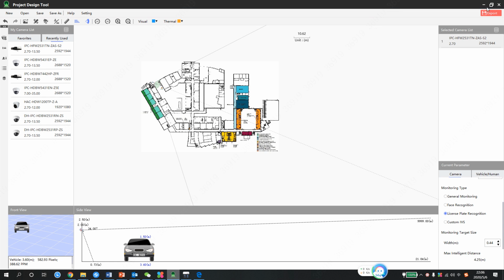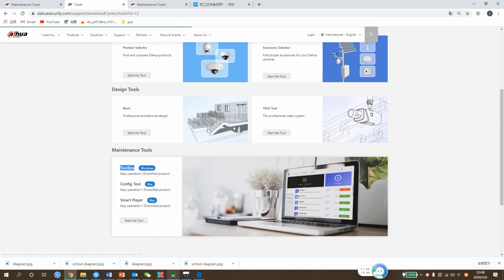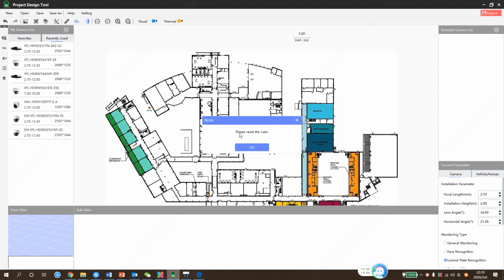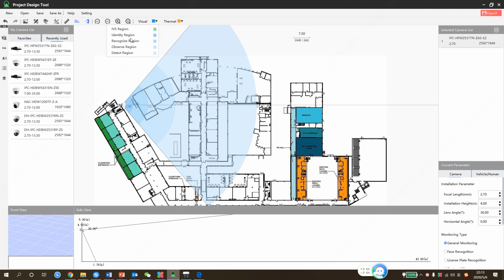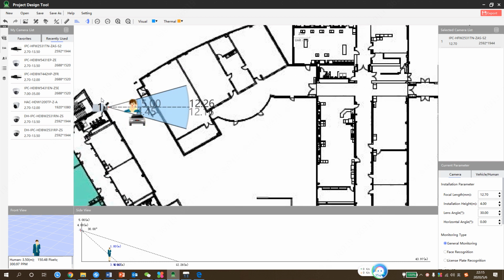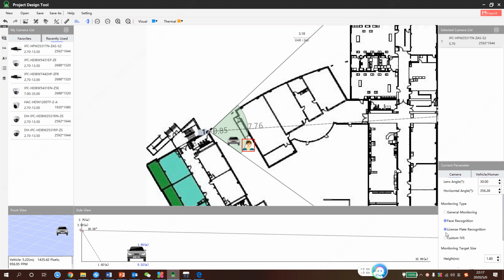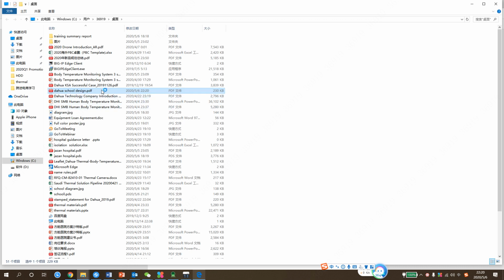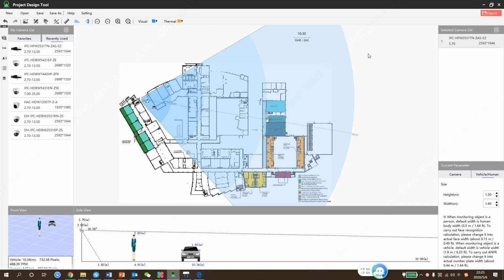Dahua Project Design Tool Introduction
Most convenient camera project design tool to use for dahua products